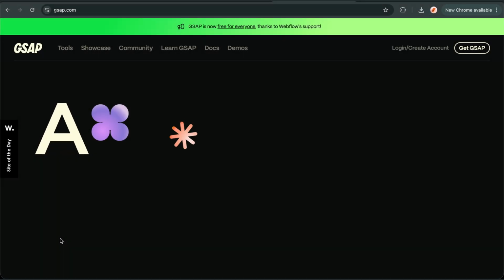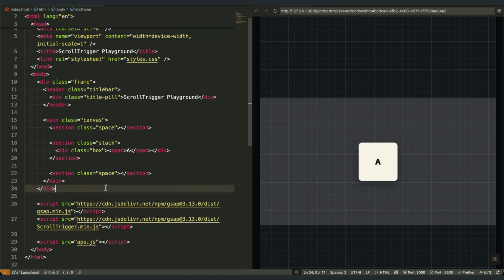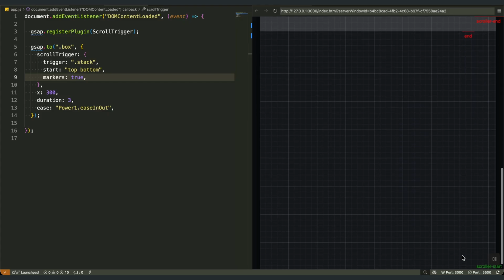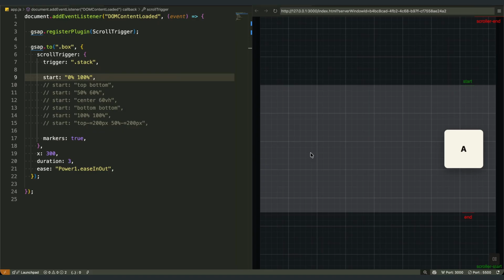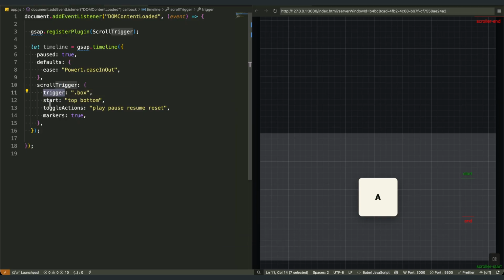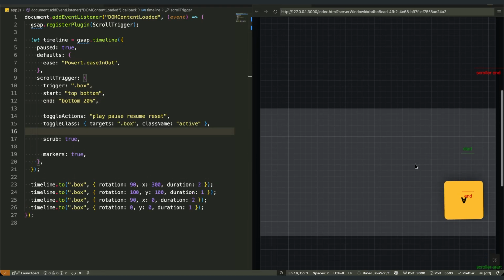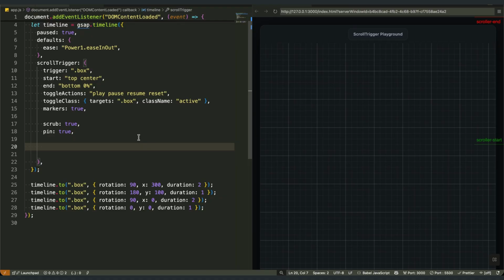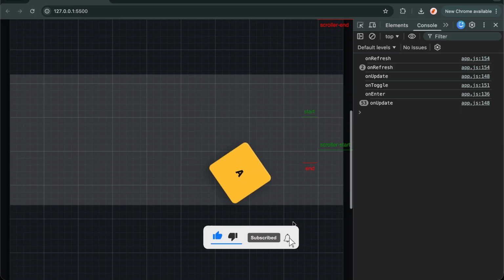The Ultimate Guide to Scroll Animation (GSAP ScrollTrigger Techniques)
🔥 Master GSAP ScrollTrigger with this comprehensive tutorial covering debugging, timelines, pin effects, scrub animations, and advanced web development techniques! Perfect for JavaScript developers and web animators.

⏰ COMPLETE TIMESTAMPS:
00:00 — hook and what you’ll build
01:07 — html structure: canvas, space + stack sections
03:05 — scrolltrigger basics: cdn, register, setup
03:44 — markers for debugging and start/end logic
06:02 — toggle actions and toggleclass (practical states)
07:15 — timeline controlled by scrolltrigger (multi-step sequence)
10:35 — pin + scrub for pro sticky, smooth control

- ScrollTrigger Plugin Guide
- Debugging Tools & Browser Extensions

🎯 PERFECT FOR: Frontend developers, UI/UX designers, JavaScript learners, web animation enthusiasts, React/Vue/Angular developers

🏷️ TOPICS COVERED: GSAP ScrollTrigger basics, debugging techniques, start/end parameters, toggle actions, timeline integration, scrub effects, pin animations, callbacks, web animations, JavaScript scroll effects, frontend development

The Ultimate Guide to Scroll Animation (GSAP ScrollTrigger Techniques) | Ultimate GSAP ScrollTrigger Masterclass! | Debugging, Timeline & Advanced Techniques